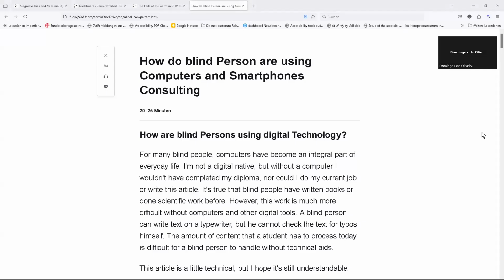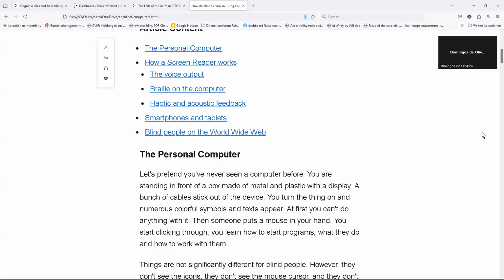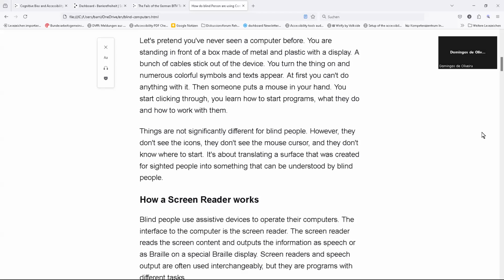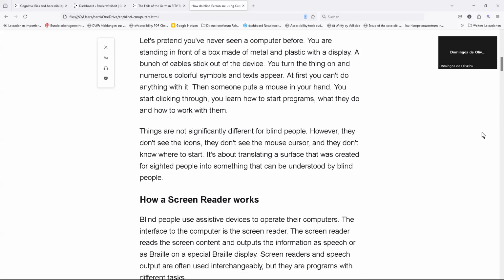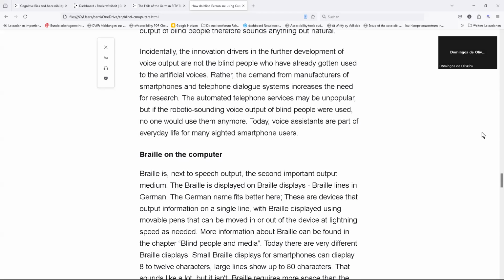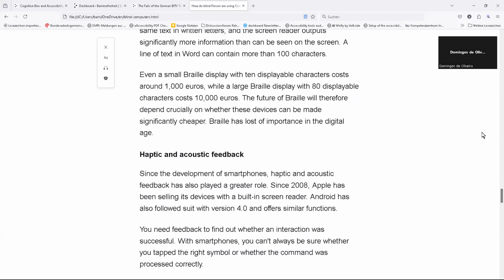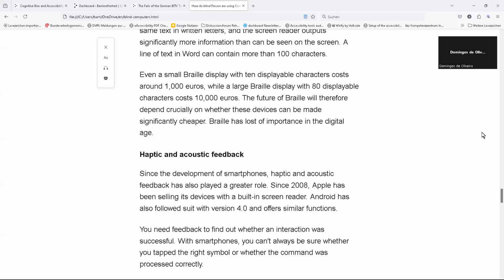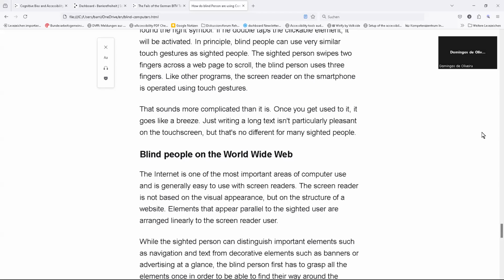How Blind Persons uses computers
For many blind people, computers have become an integral part of everyday life. I'm not a digital native, but without a computer I wouldn't have completed my diploma, nor could I do my current job or write this article. It's true that blind people have written books or done scientific work before. However, this work is much more difficult without computers and other digital tools. A blind person can write text on a typewriter, but he cannot check the text for typos himself. The amount of content that a student has to process today is difficult for a blind person to handle without technical aids. Read the full text under file:///C:/Users/barri/OneDrive/en/blind-computers.html